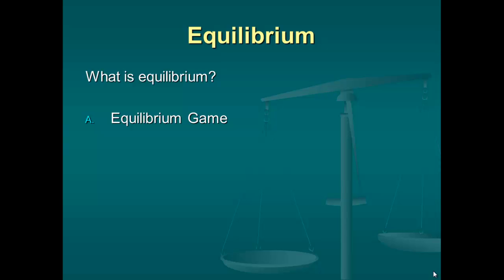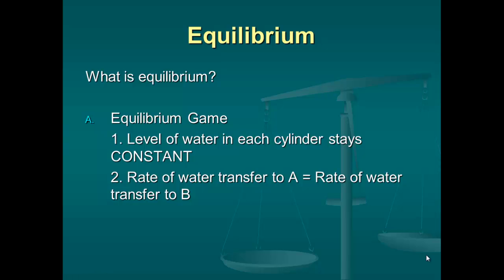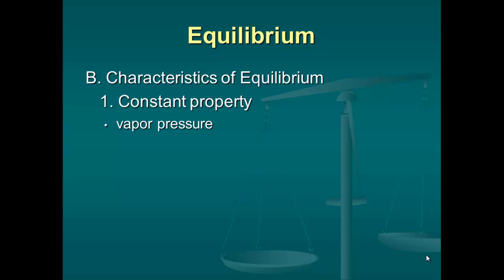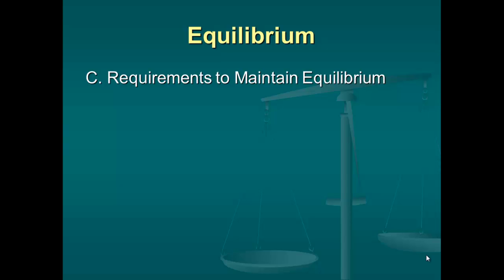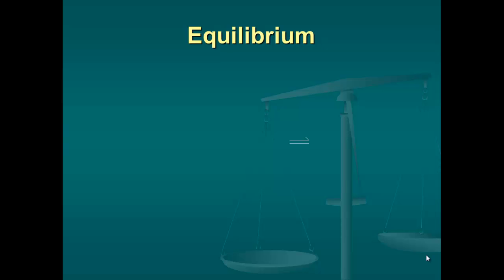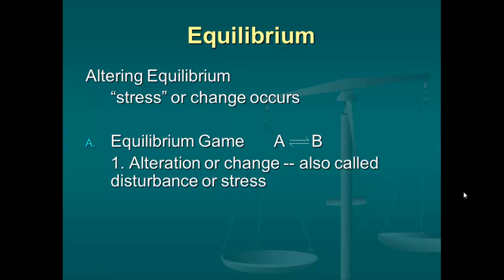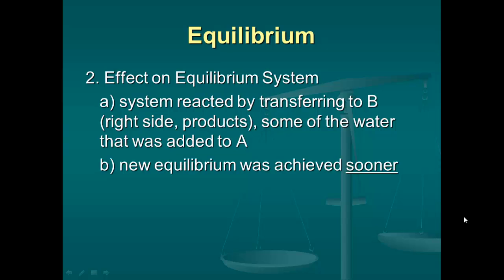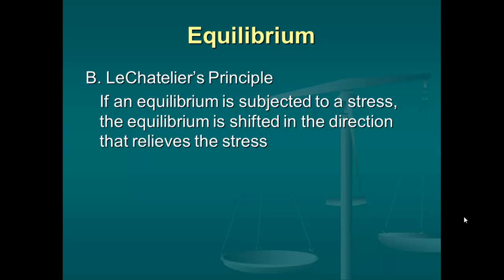Intro to Equilibrium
basics of chemical equilibrium